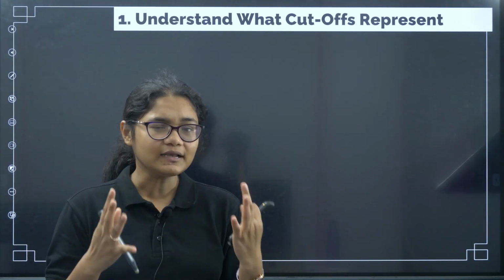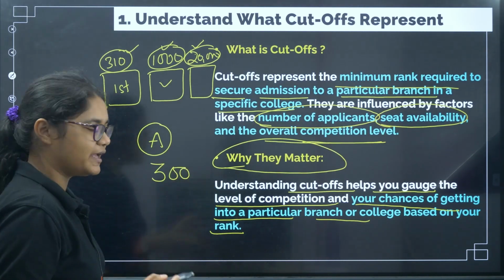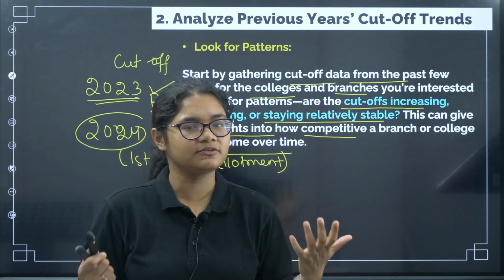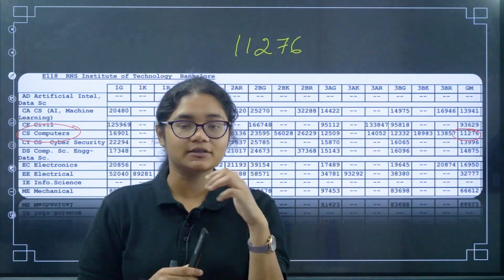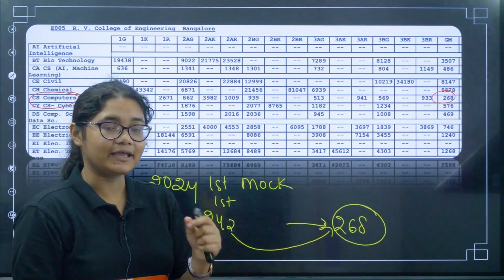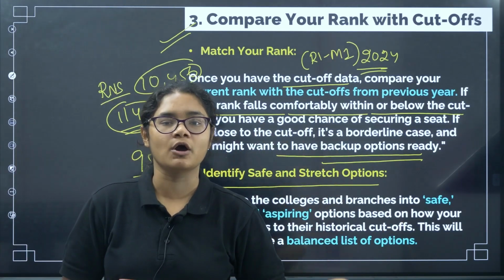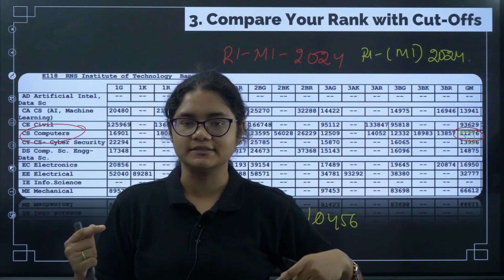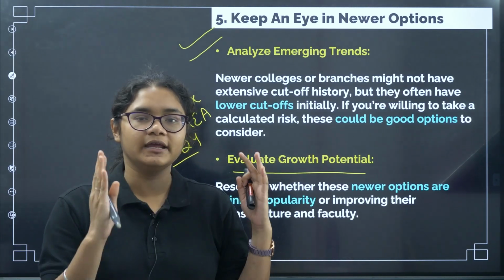How to Analyze KCET Cut Off Trends for Option Entry | KCET 2024 Counselling Guide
Understanding KCET Cut Off trends from previous years is crucial for crafting your KCET 2024 counselling option entry list. Students who master the analysis of college and course cut-offs will be better positioned to select the right options and secure the best college and course for their rank. In this video, we’ll guide you through the process of analyzing KCET cut-off trends effectively.

Video Chapters:
00:00 Introduction: How to Analyze KCET Cut-Off Trends
01:08 What is KCET Cut Off?
05:08 How to Analyze Previous Years' Cut-Off Trends
13:48 Comparing Your Rank with Cut-Offs
19:30 Using Cut-Offs to Reorder Your KCET Option Entry List